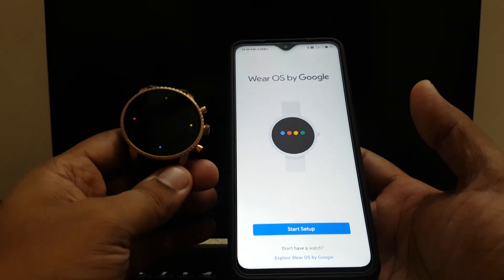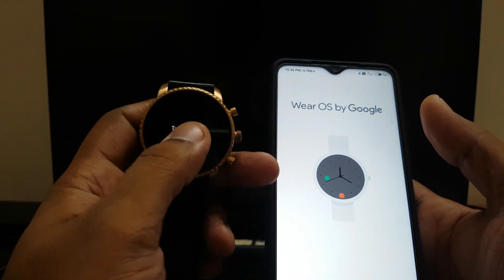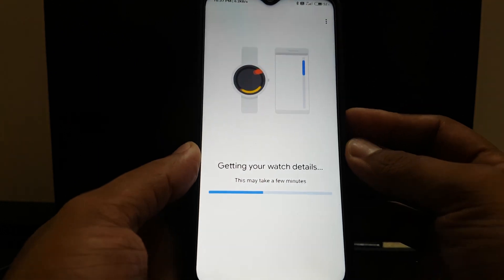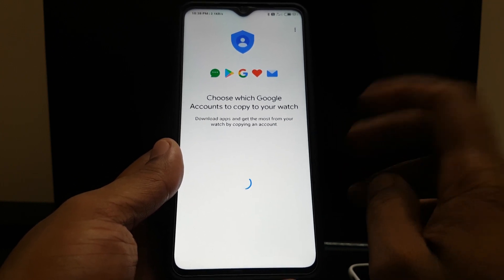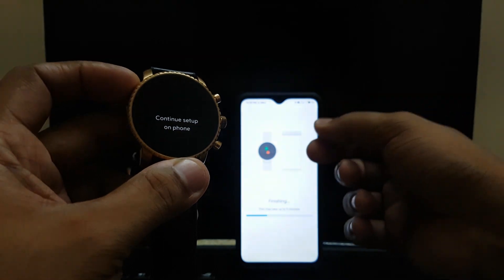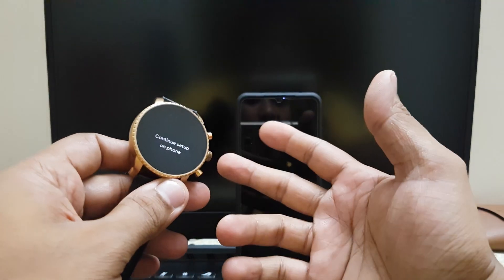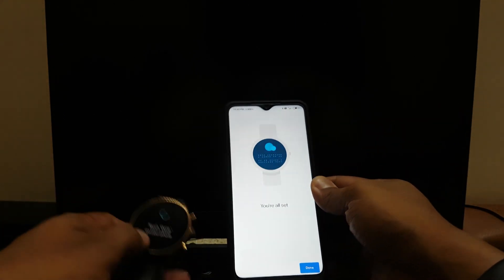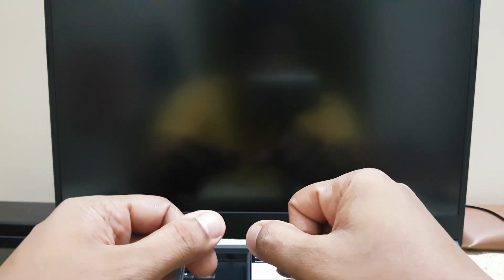Fossil Q Gen 4 Watch - Setup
In this video we will be looking at how to setup the Fossil Q Gen 4 Watch. This is going to be a generic setup process for any Android Wear Watch.